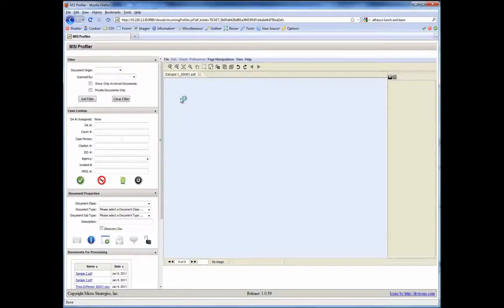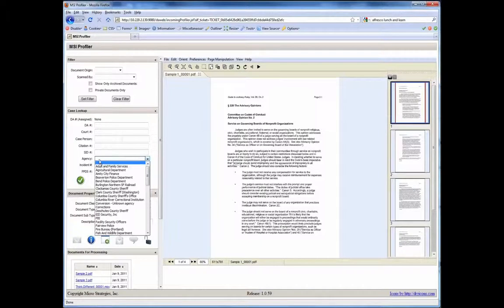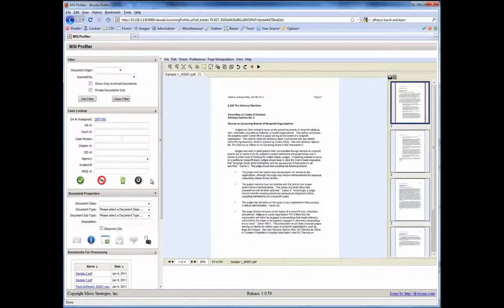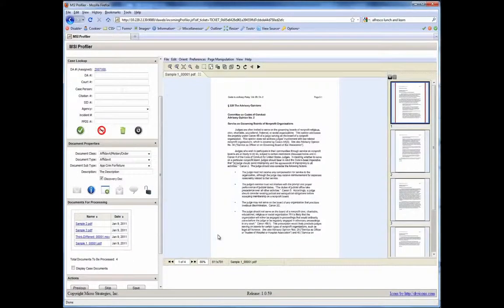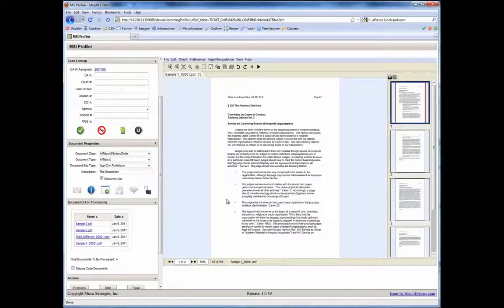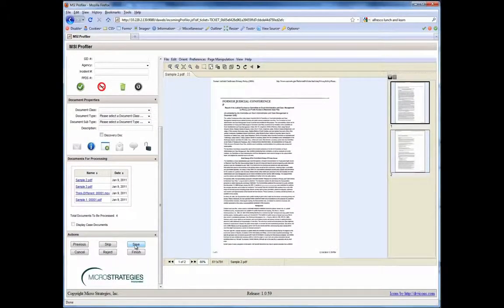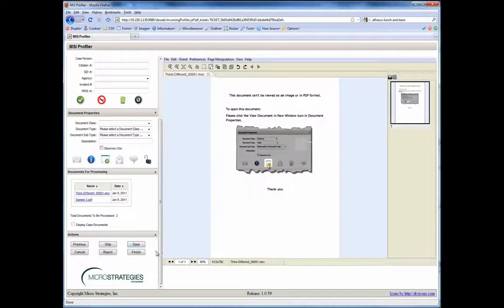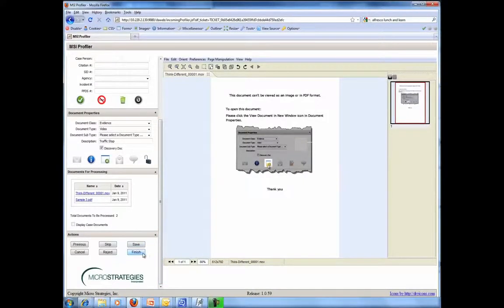Micro Strategies - Profiler for DA Solution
📂 Optimize document management with the MSI Profiler, enhancing searchability and workflow efficiency for DA solutions.

Core Features:

Metadata Tagging:
Attach important properties or metadata to documents, facilitating efficient searches, workflow triggers, and event management.

Document Viewing:
View document pages and zoom as needed. For documents not in standard formats, use the "View Document in New Window" feature.

Filtering Options:
Choose filters based on scanning locations, fax numbers, or inboxes to process selected document sets.
Filter by documents scanned by specific individuals.

Case Lookup and Association:
Validate and associate documents with DA or case numbers using existing case management systems.
Attach documents to individuals without a case number, useful for person-specific files like mugshots.

Document Classification:
Assign class, type, and subtype to documents, allowing future search capabilities and efficient classification.
Mark documents for Discovery when building packages.

User Notifications:
Notify system users via email about new document availability with direct links for quick access.

Security and Privacy:
Limit document access using personalized security settings beyond standard case folder permissions.

Efficient Processing:
Use "Same as Previous" to apply consistent metadata across multiple documents, streamlining data entry.
Save or finish processing to either continue with next documents or return to the main menu.

Document Export:
Export documents to users outside the system with appropriate email formatting and necessary disclaimers.

The MSI Profiler ensures meticulous document handling, regardless of format, enabling robust property attachment and management.